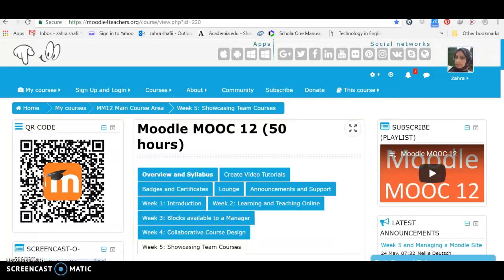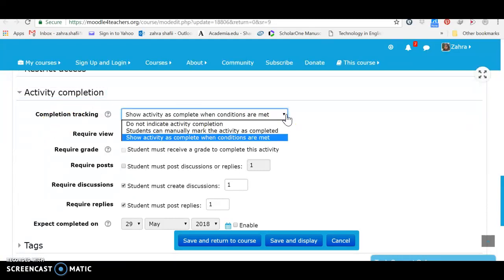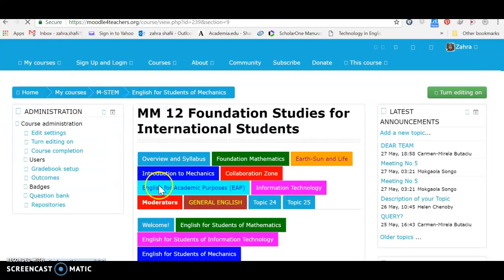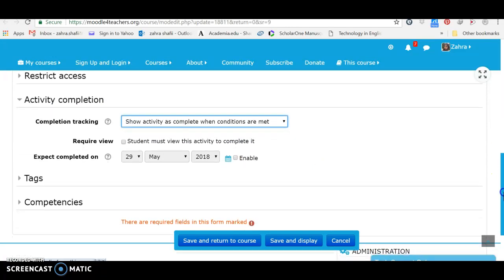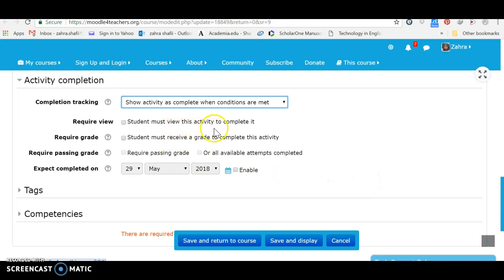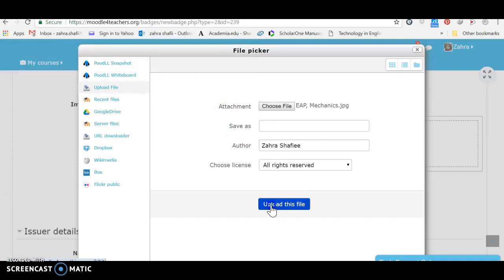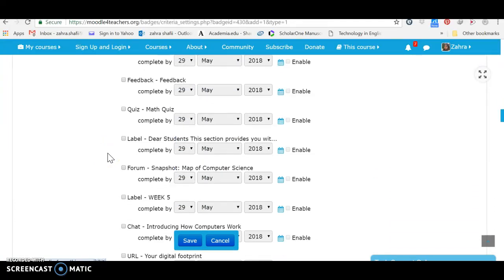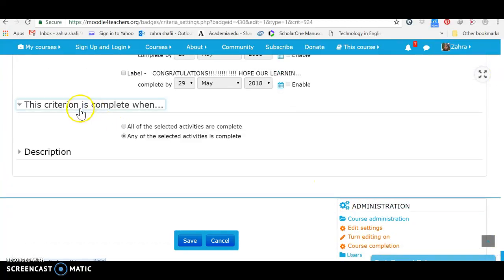Adding and Managing Badges to Moodle